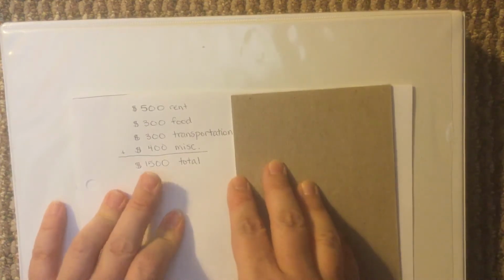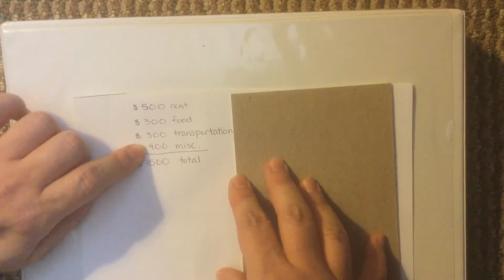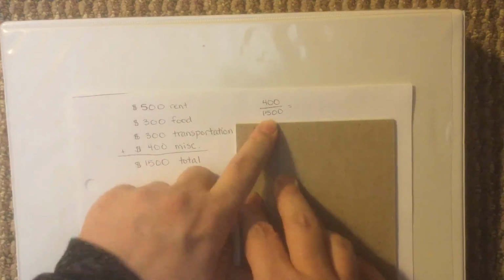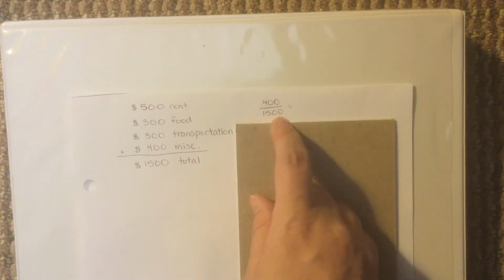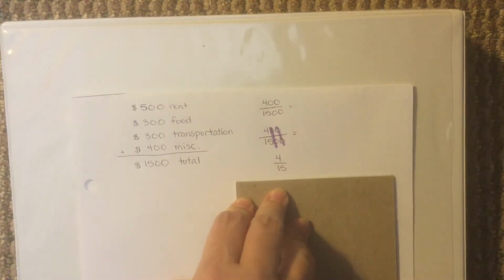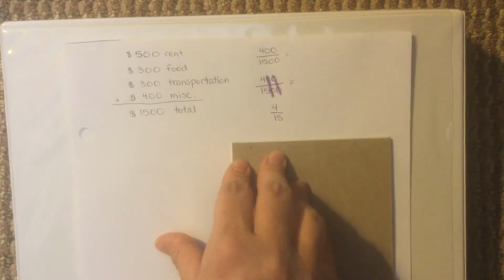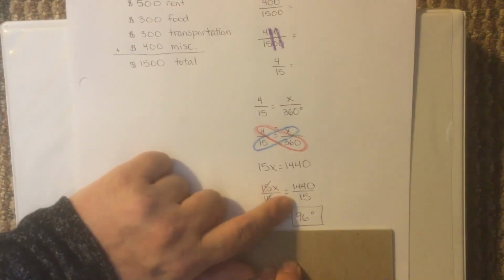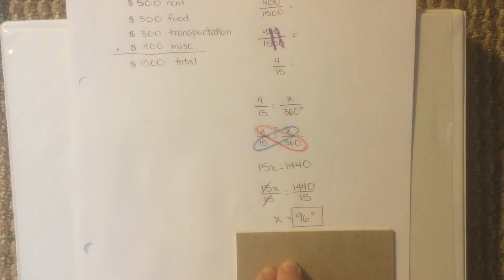ACT Math: Geometry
What is the degrees of a sector on a pie chart if given the numbers needed to make the pie chart?